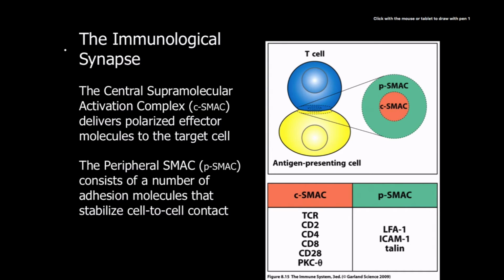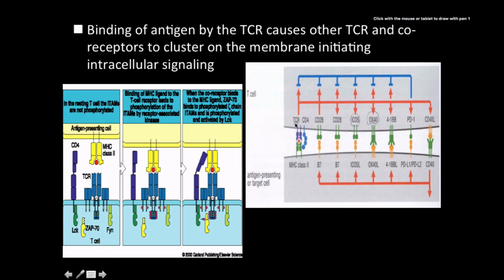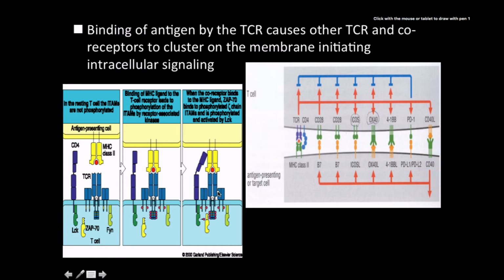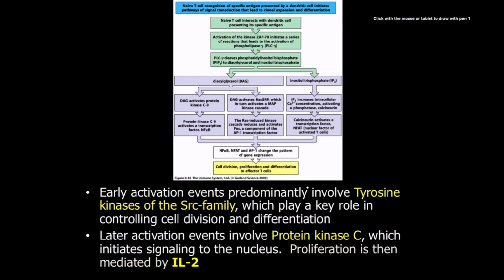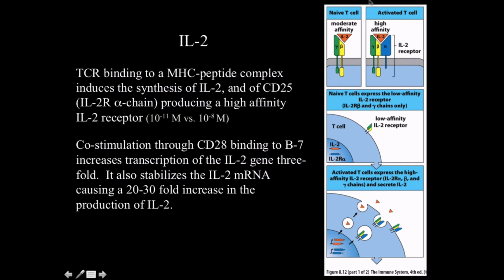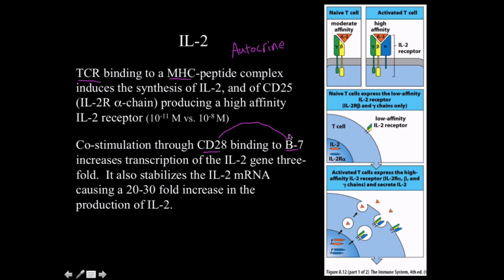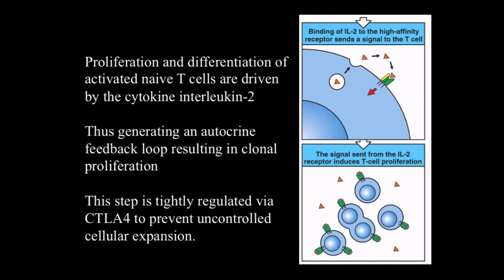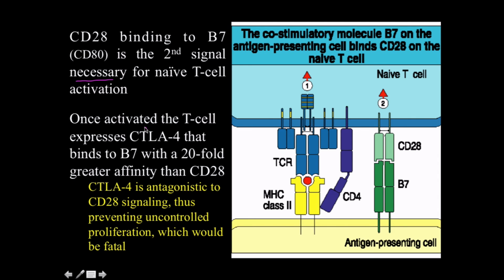Immunology Naive t cells activation and proliferation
the immune system and the central nervous system: these are two circumstances where there is no mouse or monkey counterpart, as highlighted by the clinical trial, and this is one of the many reasons I love immunology, unlike the circulatory system, which shows homology analogy across all organisms the immune system is not so, it is a highly specific, poorly understood system far complicated than the gross machinery of a heart or kidney.

When a recognized antigen binds to the T cell antigen receptor (TCR) located in the cell membrane of Th0 cells, these cells are activated through the following "classical" signal transduction cascade:[2]

the tyrosine kinase Lck is activated, which results in phosphorylation of
the CD3 coreceptor complex and ζ-chains of the TCR and activation of the ζ-chain- associated protein Zap70
activated Zap70 in turn phosphorylates the membrane adaptor Lat, which subsequently recruits several Src homology domain–containing proteins, including phospholipase C-γ1 (PLC-γ1)
activation of PLC-γ1 results in the hydrolysis of phosphatidylinositol 4,5-bisphosphate to inositol 3,4,5-triphosphate and diacylglycerol
inositol 3,4,5-triphosphate triggers release of Ca2+ from intracellular stores and diacylglycerol activates protein kinase C and RasGRP
RasGRP in turn activates the mitogen-activated protein kinase cascade which
An alternative "non-classical" pathway involves activated Zap70 directly phosphorylating the p38 MAPK that in turn induces the expression of the vitamin D receptor (VDR). Furthermore, the expression of PLC-γ1 is dependent on VDR activated by calcitriol.[2] Naïve T cells have very low expression of VDR and PLC-γ1. However activated TCR signaling through p38 upregulates VDR expression and calcitriol activated VDR in turn upregulates PLC-γ1 expression. Hence the activation of naïve T cells is crucially dependent on adequate calcitriol levels.[2]

In summary, activation of T cells first requires activation through the non-classical pathway to increase expression of VDR and PLC-γ1 before activation through the classical pathway can proceed. This provides a delayed response mechanism where the innate immune system is allowed time (~48 hrs) to clear an infection before the inflammatory T cell mediated adaptive immune response kicks in.[2]Following are some major signaling pathways, demonstrating how ligands binding to their receptors can affect second messengers and eventually result in altered cellular responses.

MAPK/ERK pathway: A pathway that couples intracellular responses to the binding of growth factors to cell surface receptors.  This pathway is very complex and includes many protein components.[47]  In many cell types, activation of this pathway promotes cell division, and many forms of cancer are associated with aberrations in it.[48]
cAMP-dependent pathway: In humans, cAMP works by activating protein kinase A (PKA, cAMP-dependent protein kinase) (see picture), and, thus, further effects depend mainly on cAMP-dependent protein kinase, which vary based on the type of cell.
IP3/DAG pathway: PLC cleaves the phospholipid phosphatidylinositol 4,5-bisphosphate (PIP2) yielding diacyl glycerol (DAG) and inositol 1,4,5-triphosphate (IP3).  DAG remains bound to the membrane, and IP3 is released as a soluble structure into the cytosol.  IP3 then diffuses through the cytosol to bind to IP3 receptors, particular calcium channels in the endoplasmic reticulum (ER).  These channels are specific to calcium and allow the passage of only calcium to move through.  This causes the cytosolic concentration of Calcium to increase, causing a cascade of intracellular changes and activity.[49]  In addition, calcium and DAG together works to activate PKC, which goes on to phosphorylate other molecules, leading to altered cellular activity.  End-effects include taste, manic depression, tumor promotion, etc.[49]